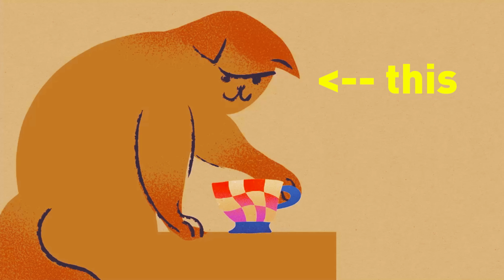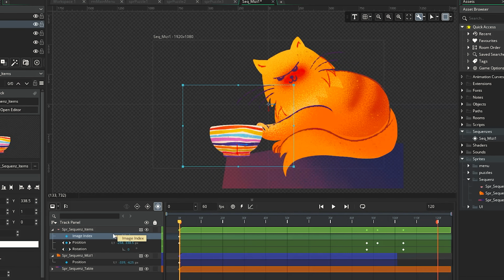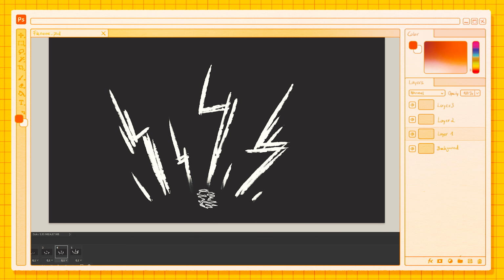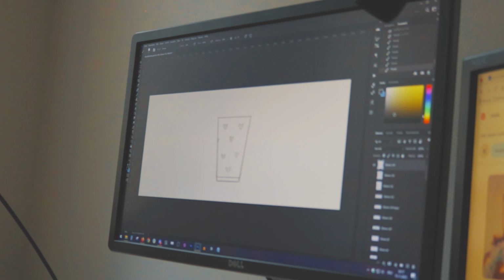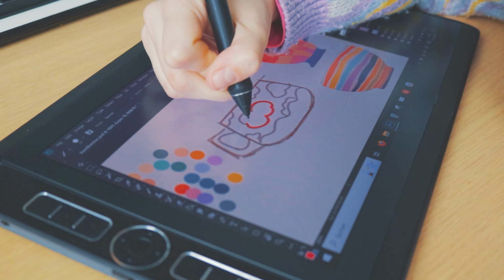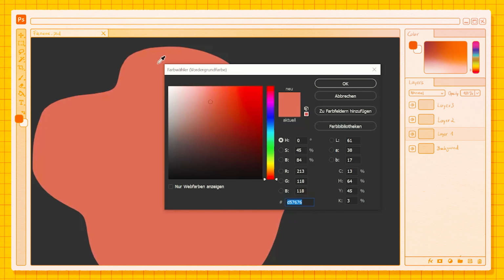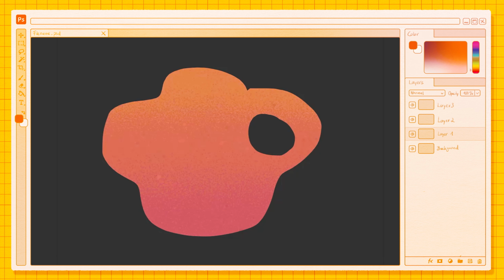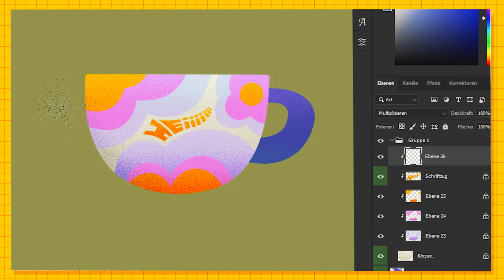How I make the art for my game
We are still working on our new game Mizi NO!! Today I wanted to share a little bit of the art process.

If you think the game looks cool, please add it to your wishlist on steam :3

▶ Equipment/ Software

//Gamemaking
Gamemaker 2.0, Adobe Photoshop, Audacity

//Video Editing
Adobe Premiere